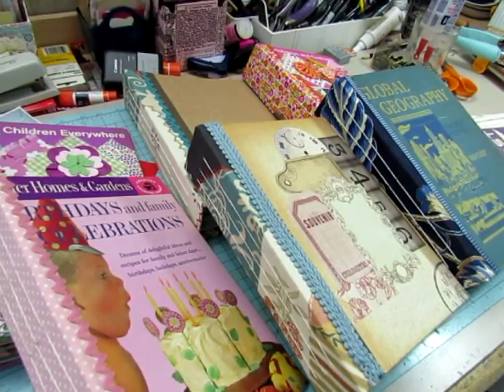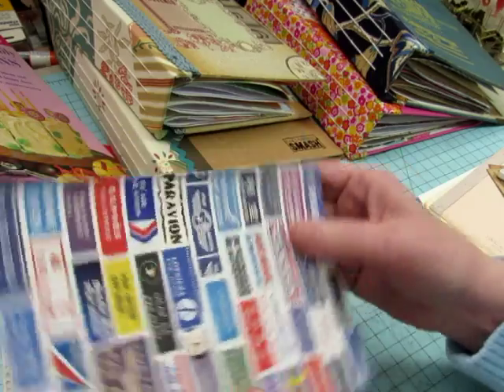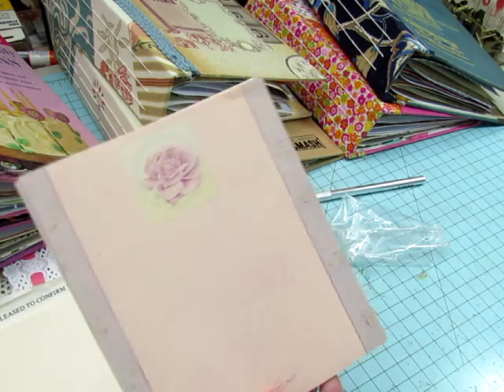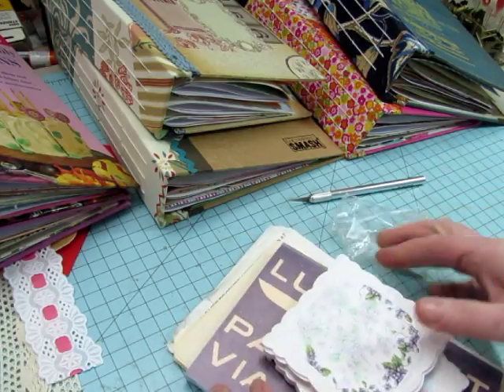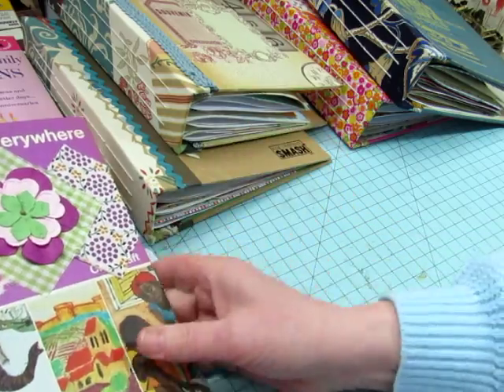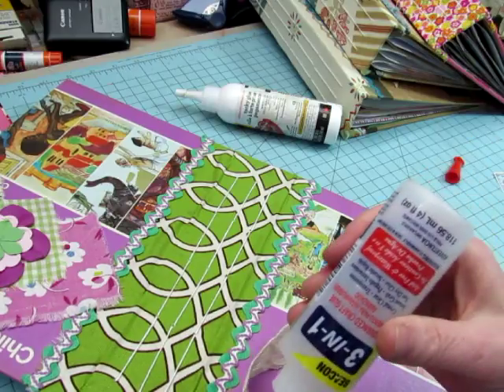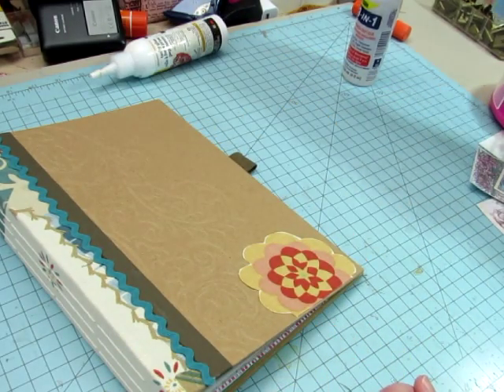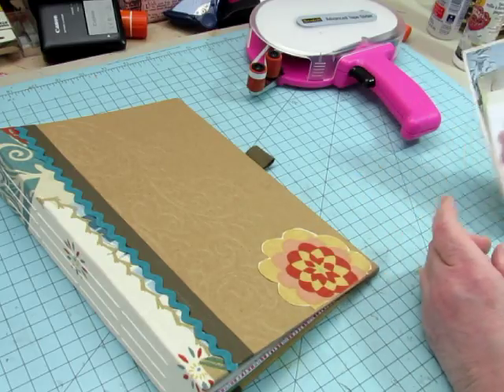Start-to-Finish Glue Books: Finishing Touches (Plus a Small Happy Mail!)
I just have a few finishing touches to add to this series of glue books, and they will be ready to go in my shop!  I'm hoping to be able to list them on Wednesday, March 18, but not sure what time it will be.  I can't help it; my live is hectic right now!
But here is where they will be